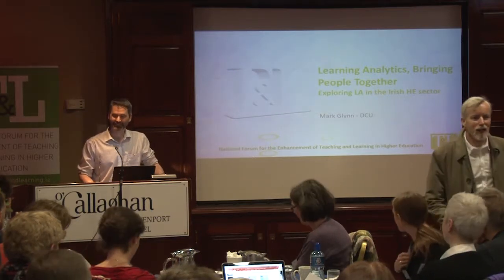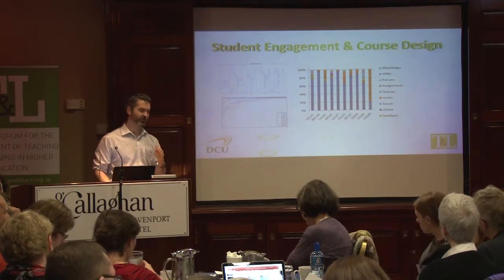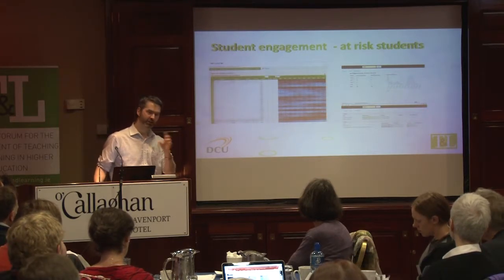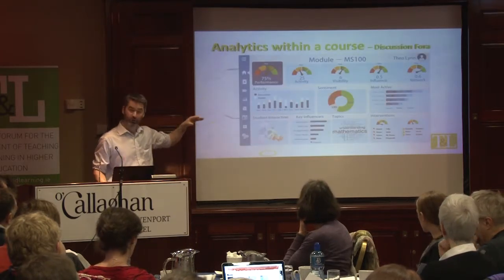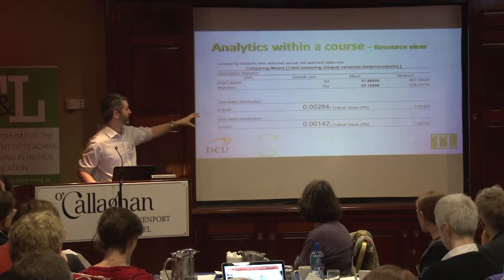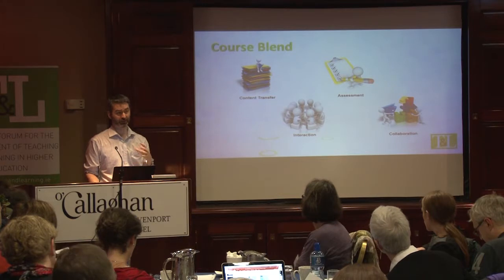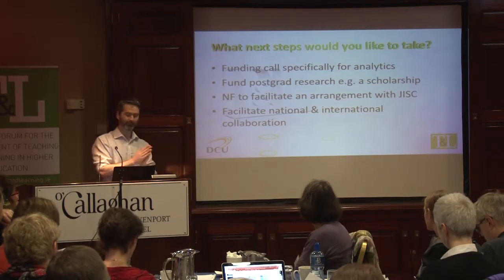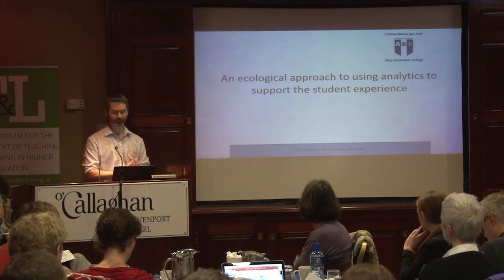Mark Glynn (Dublin City University) National Forum Learning Analytics Symposium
National Forum Symposium – Bringing People Together; Exploring Learning Analytics in Irish HE

On Thursday 8th December, the National Forum hosted our first national symposium on Learning Analytics, entitled  Bringing People Together; Exploring LA in Irish HE. The national interest in this new and exciting area was evidenced by the terrific turnout we had from across the sector. There were seventy-four attendees, representing nineteen Universities, Institutes of Technology and Colleges of Education across the country, as well as a number of organisations linked to the area.

The symposium was designed as an event where colleagues with an interest in Learning Analytics could come together as a community, introduce each other to their relevant work and collaborate to identify opportunities, challenges and solutions that could benefit us all. To this end, the main content of the day was composed of 3-4 minute micro-presentations which each attendee was invited to prepare in advance. These presentations outlined each person’s work in the area, the challenges and opportunities they’ve identified and the next steps they would either like to take or are planning to take.